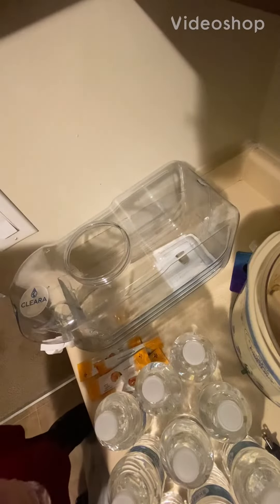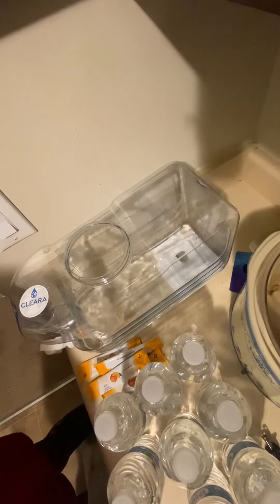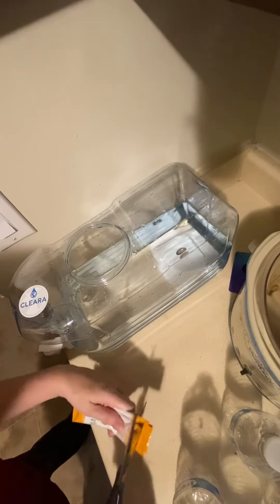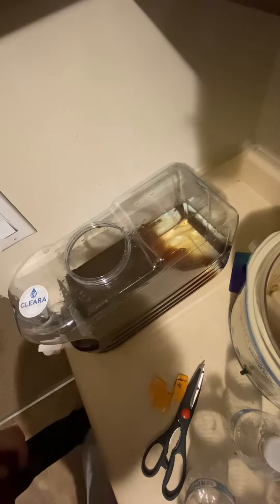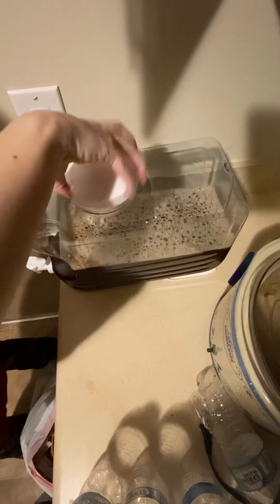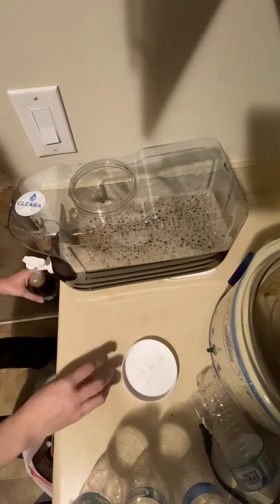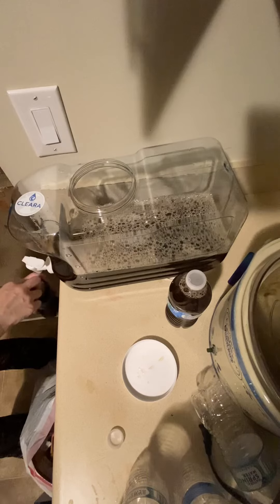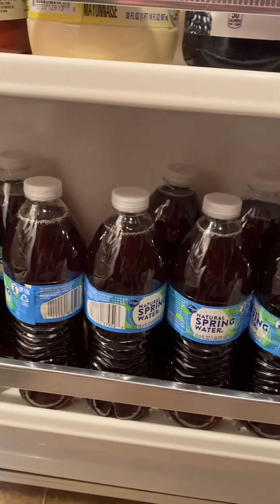Making little flavored water bottles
Hello, hello and hello
Today I am showing you all how I make my little flavored water bottles. I always have one with me and this is my new favorite trick. Hope you enjoyed the video and until the next one you have a fantabulous day.
Goodbye, goodbye and goodbye